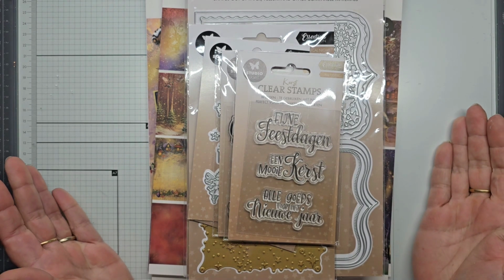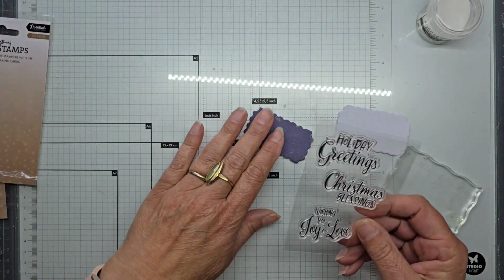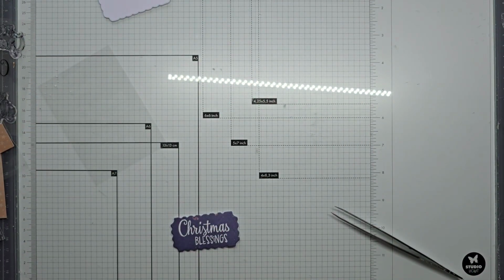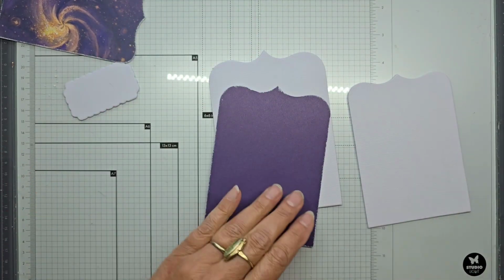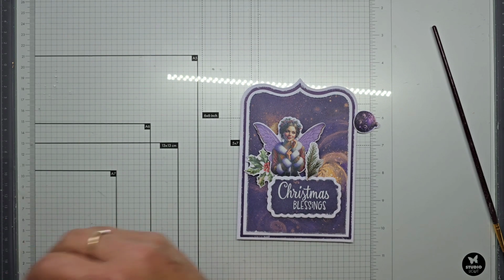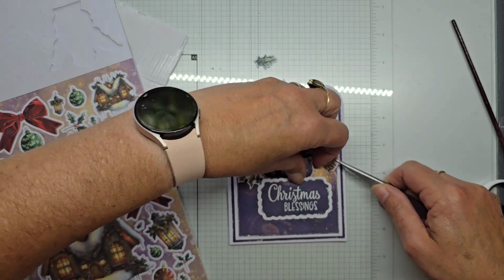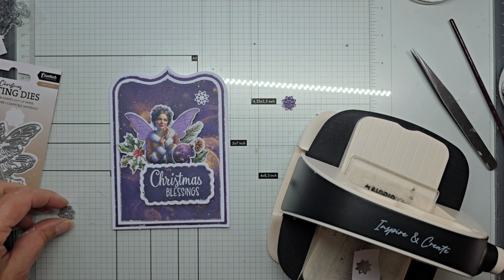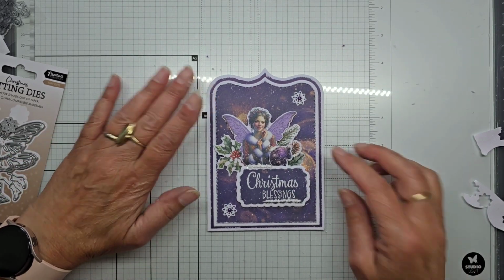Easy card with SL-ES-CD1016 from Studiolight's fairy christmas collection.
Wanneer u deze gebruikt om een product te kopen, krijg ik een klein percentage zonder extra kosten voor u. Dit helpt om mijn kanaal draaiende te houden, dus bedankt voor het gebruik hiervan en voor je steun.

When you use these to purchase a product I get a small percentage at no extra cost to you. This helps to keep my channel going, so thank you for using these and for your support.